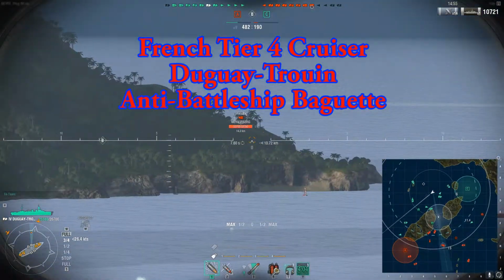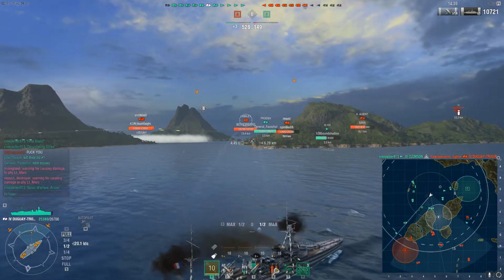World of Warships - Duguay Trouin - The Anti Battleship Baguette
Taking the Duguay-Trouin into close quarters battle with two battleships and serving up some good baguettes to one of them and BBQ the other before going down in a blaze of glory.  With a bonus serving of French torpedo beats!